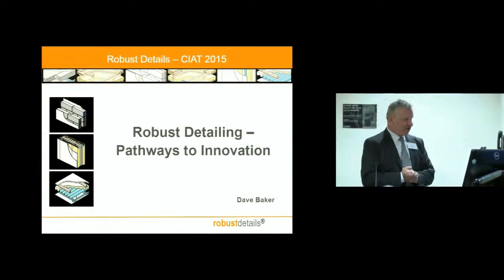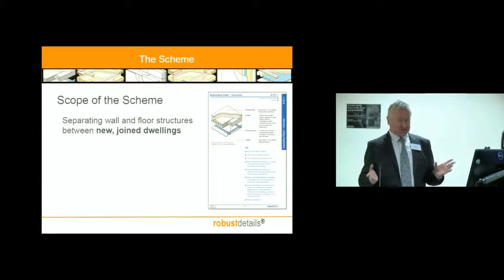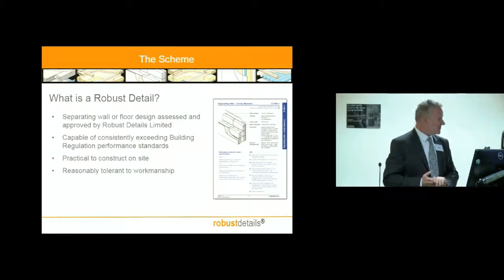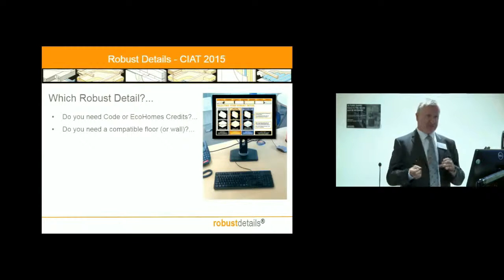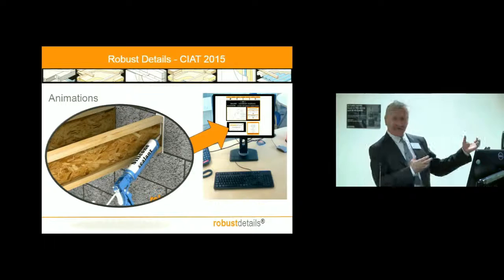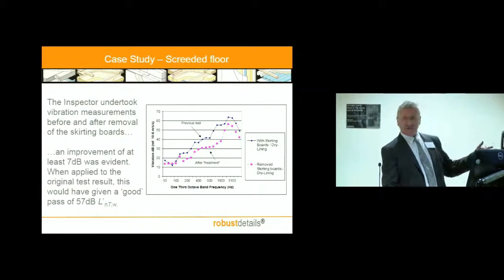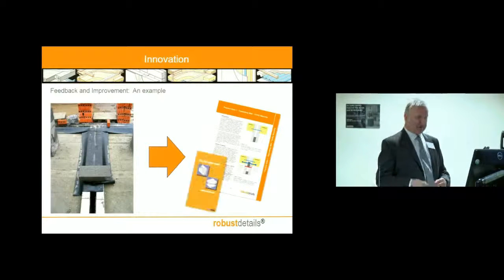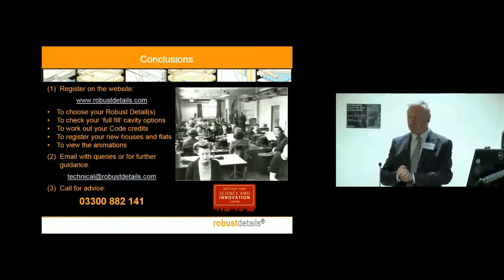Robust Detailing and Pathways for Innovation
Robust Detailing and Pathways for Innovation by Dr Dave Baker OBE from the CIAT Design Futures Symposium, London, 11 December 2015